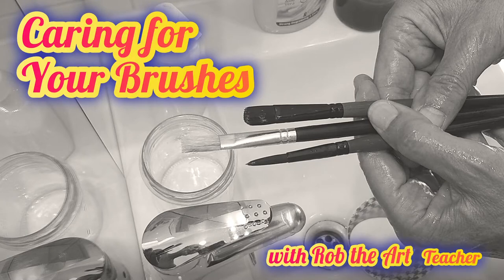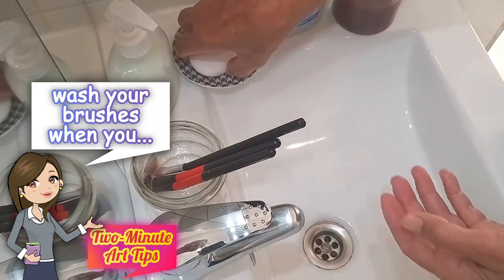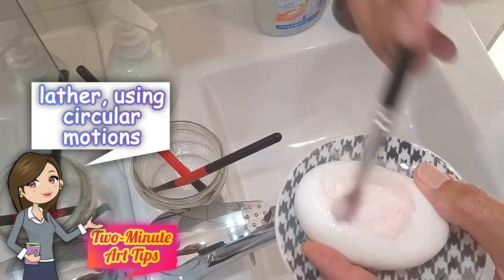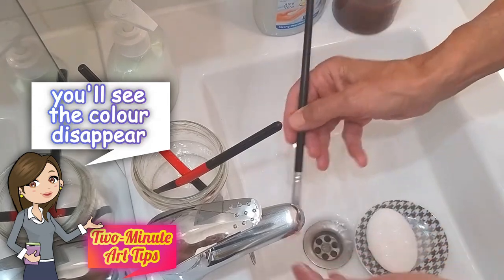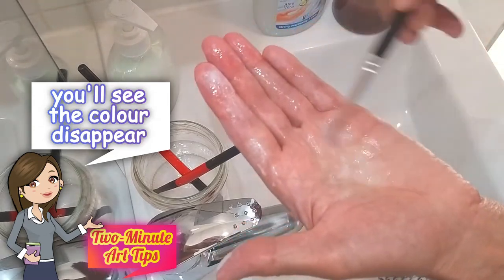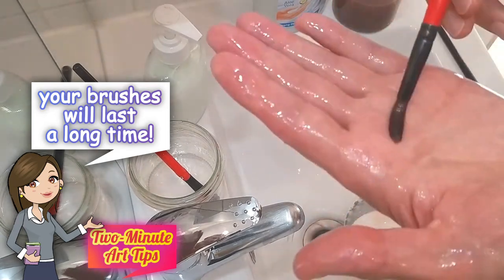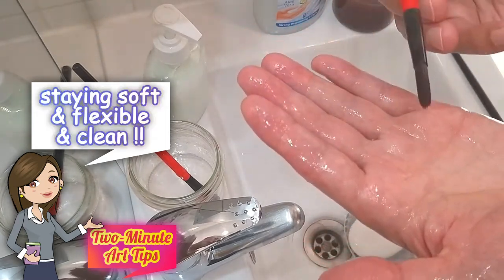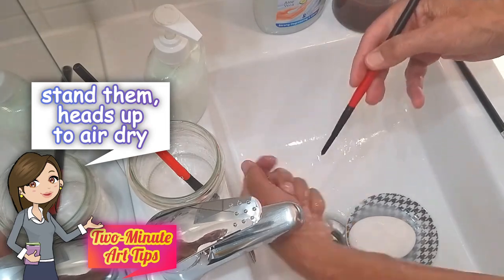Caring for Your Brushes with Rob the Art Teacher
Want your brushes to last a lifetime? If you are using water-based paints, here’s how… It’s all about soap and water! 😊